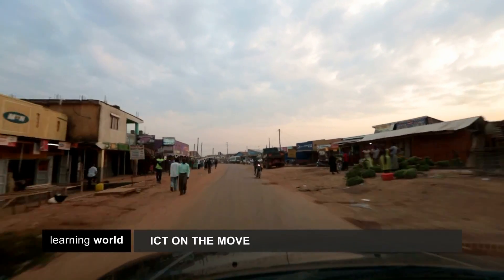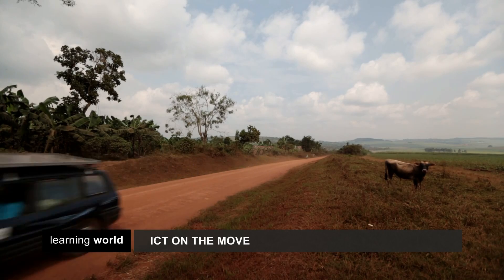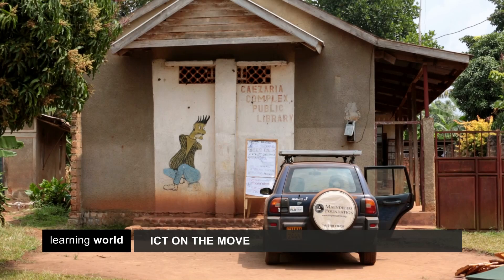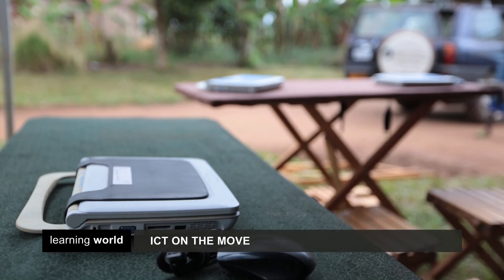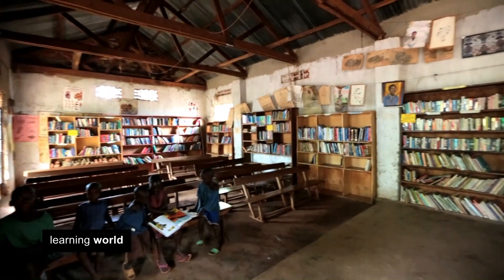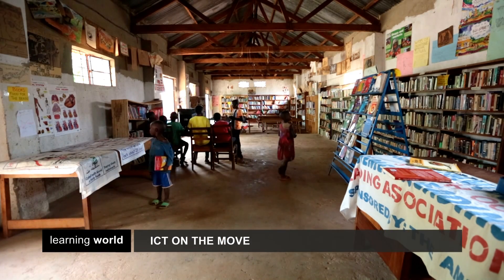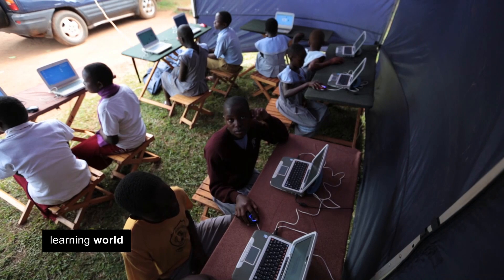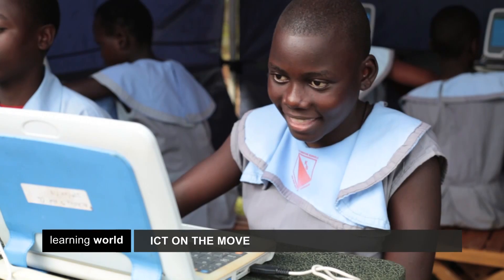Uganda: Mobile Solar Computer Classes (Learning World S4E9 2/3)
In Uganda only 5% of the population has Internet access - due to poor infrastructure and expensive electricity. Learning World presents a project of the Maendeledo Foundation that aims at introducing people in rural areas to the Internet. Their mobile vehicle is equipped with two teachers, 15 laptops and 3 solar panels. The long term objective is the installation of permanent computer labs in rural Ugandan schools.